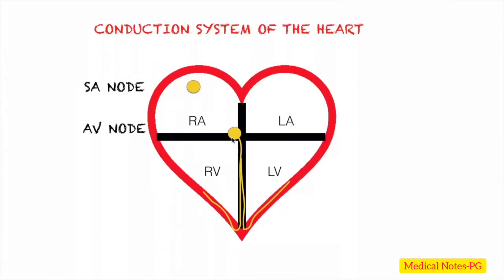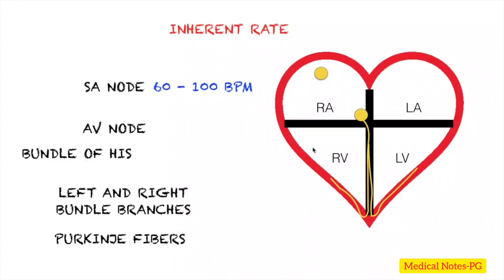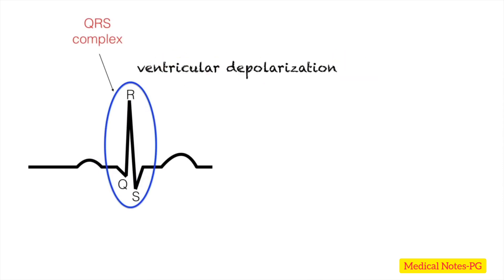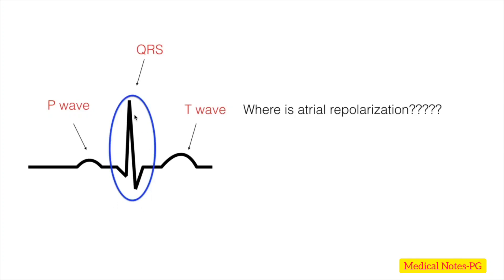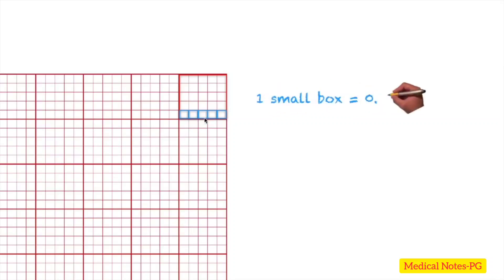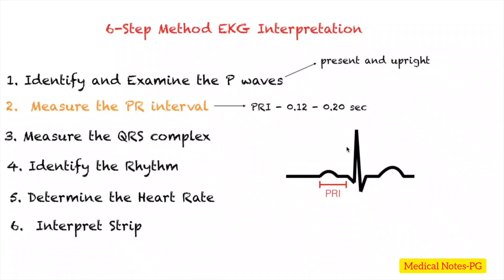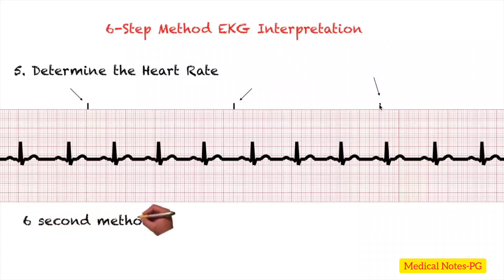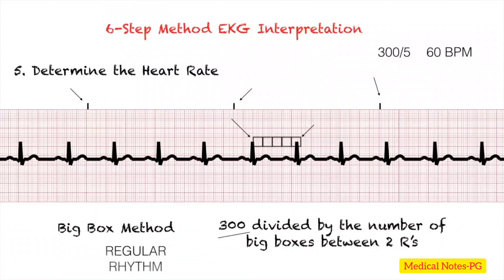ECG MADE EASY | Medical Notes-PG | ECG Learn Fast & Easy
Electrocardiogram (ECG)

An electrocardiogram (ECG) is a simple test that can be used to check your heart's rhythm and electrical activity.

Sensors attached to the skin are used to detect the electrical signals produced by your heart each time it beats.

These signals are recorded by a machine and are looked at by a doctor to see if they're unusual.